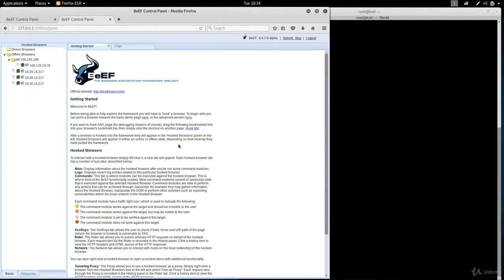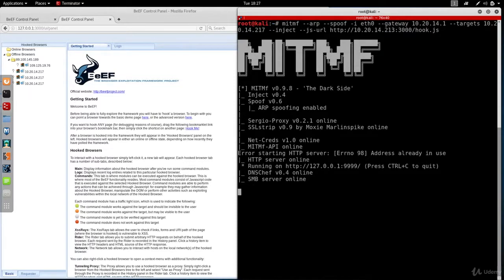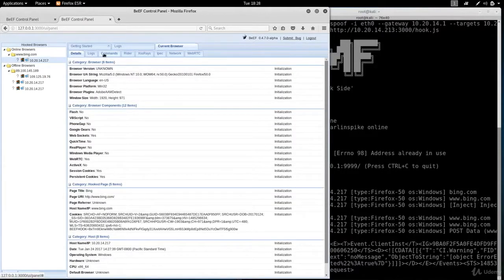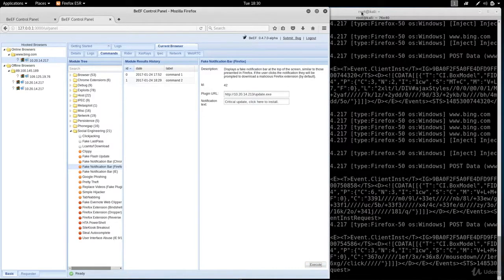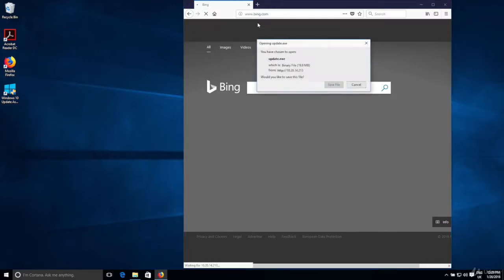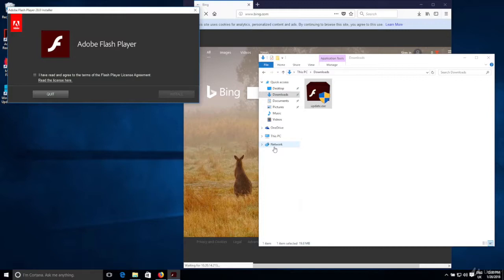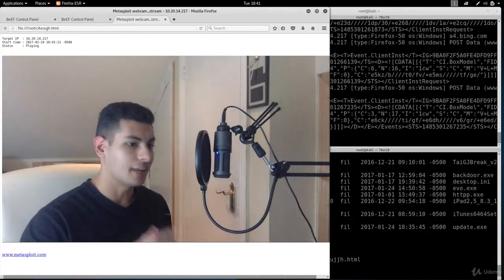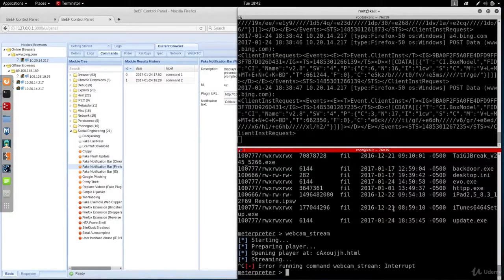2. Teaser - Hacking a Windows 10 Computer & Accessing Their Webcam